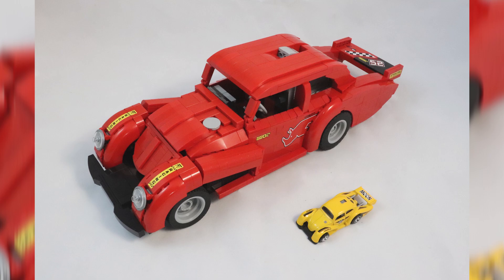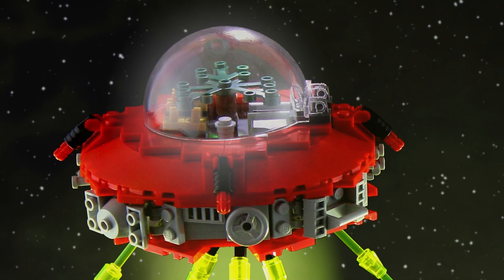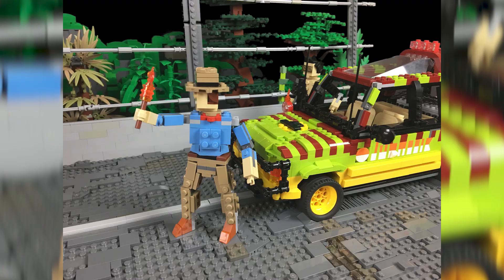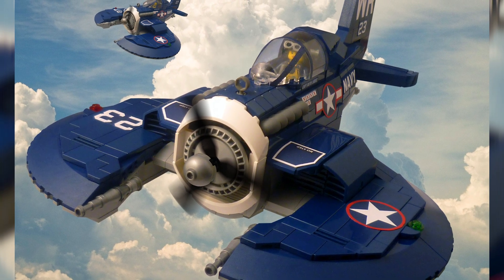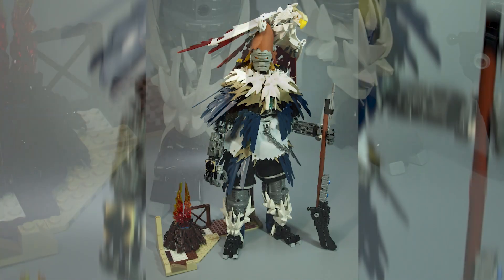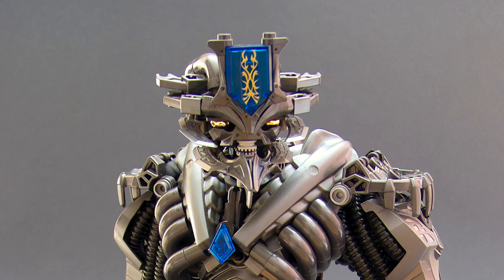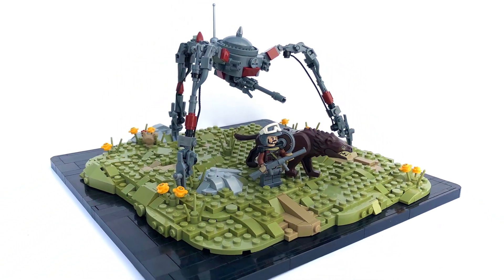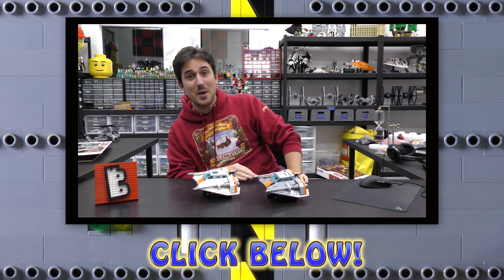Don't Move... It's Vision is Based on Movement LEGO Jurassic Park TOP 10 MOCs